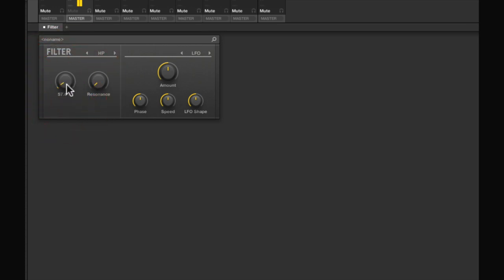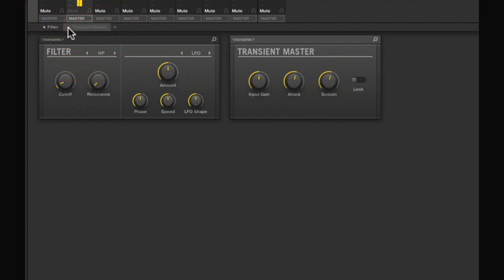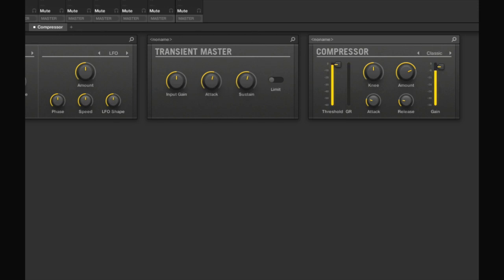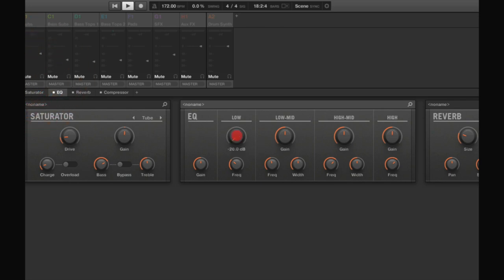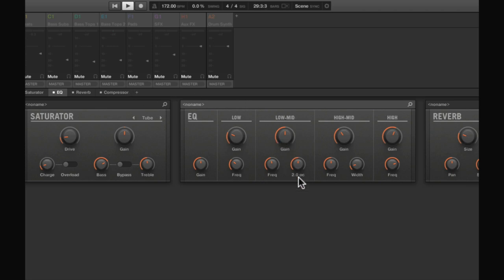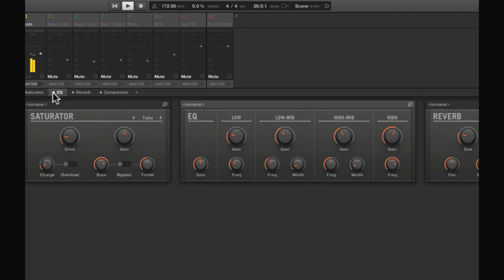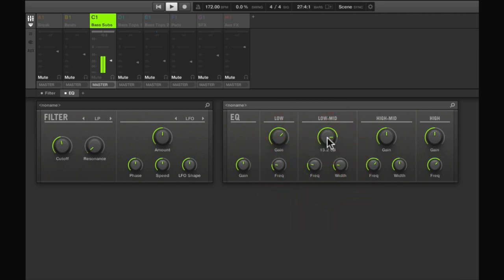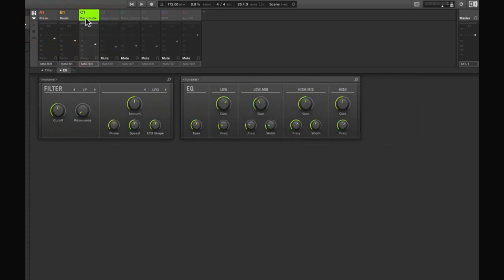Mixing Drum and Bass with Maschine - Free Tutorial from DJ Fracture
This is a small excerpt from DJ Fracture's new Drum and Bass Production with Maschine Course

The lesson shows some tips for refining the mix, beginning with the all important main drums and sub bass.